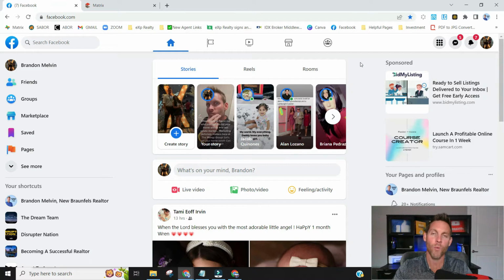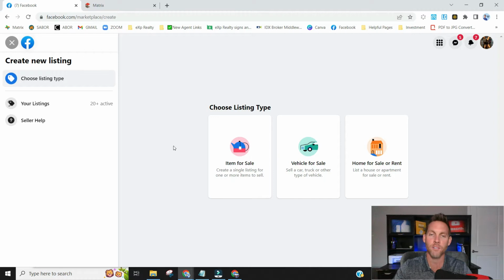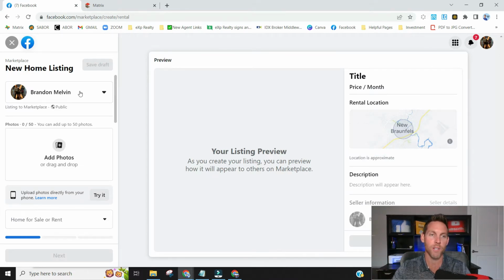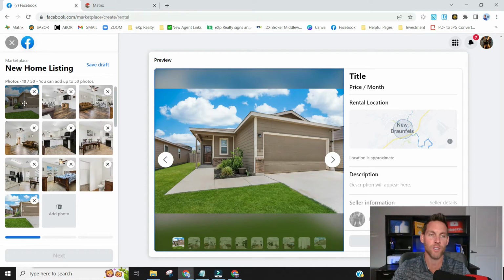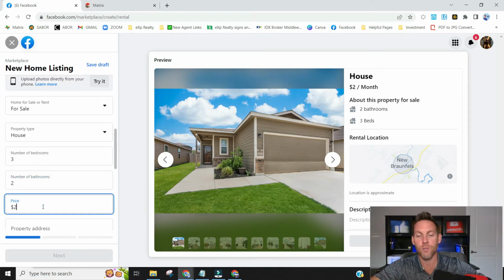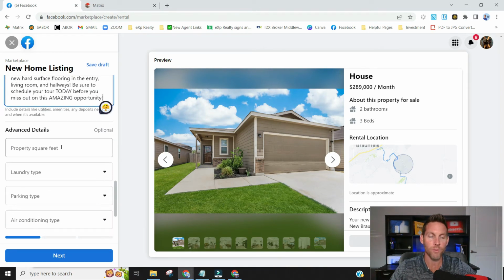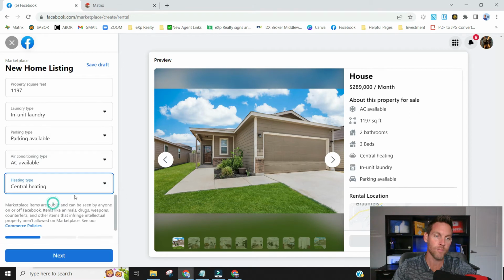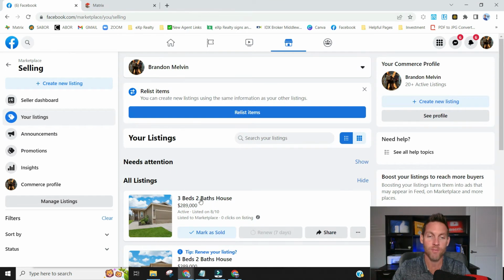How to Post on Facebook Marketplace for Realtors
Learn how to post on Facebook Marketplace for realtors with this step-by-step tutorial! Then share your post to up to 20 groups as well!

0:00 Inro
0:39 Getting started
1:00 Home for Sale or Rent link
1:27 Adding Photos
1:56 Fill out listing details
3:12 Share to Facebook Groups